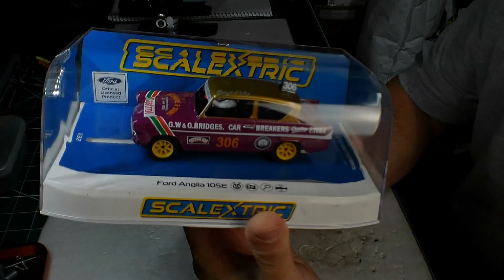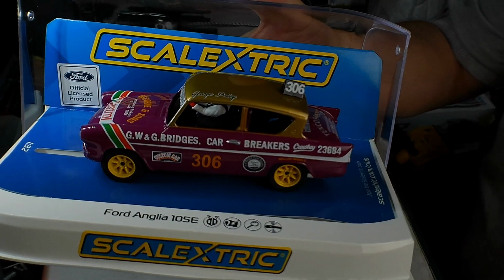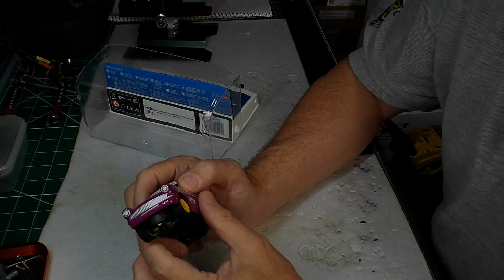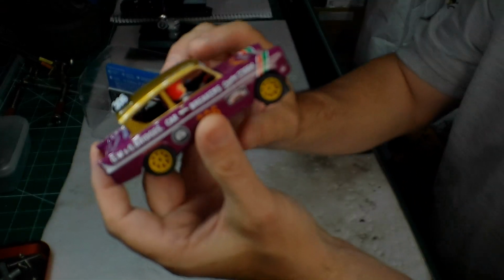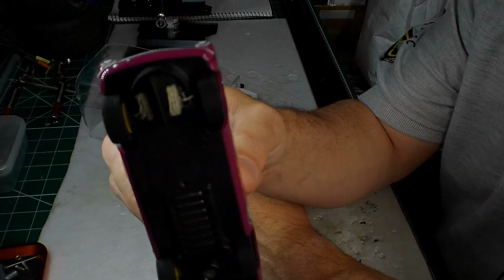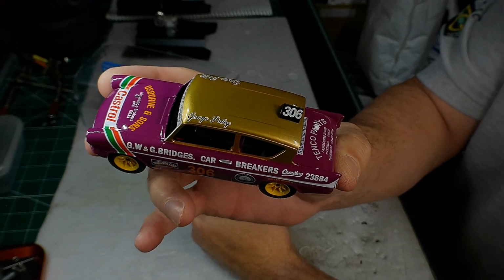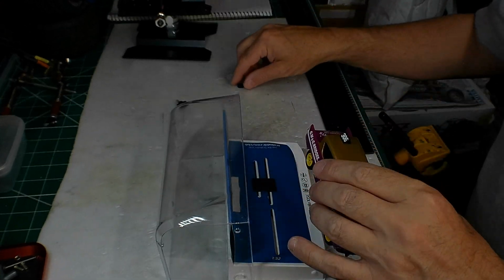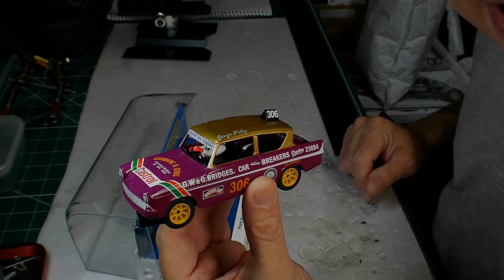Scalextric release another Legend Hot Rod 306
Another great car released by Scalextric, this time 306 George Polly Ford Anglia 105e